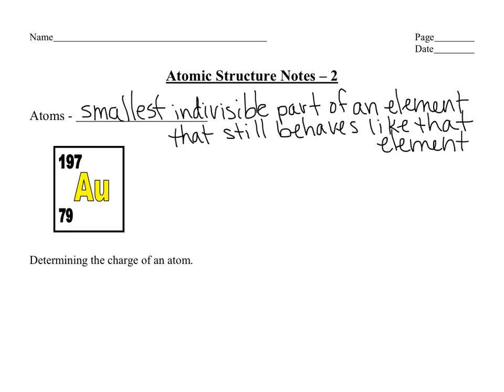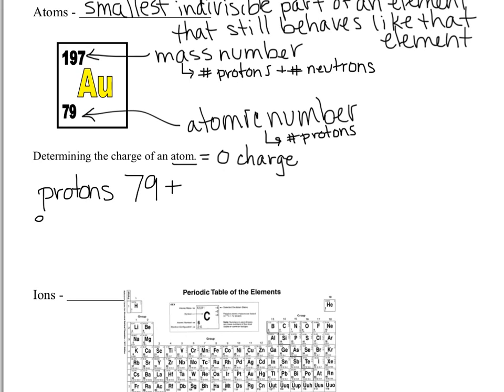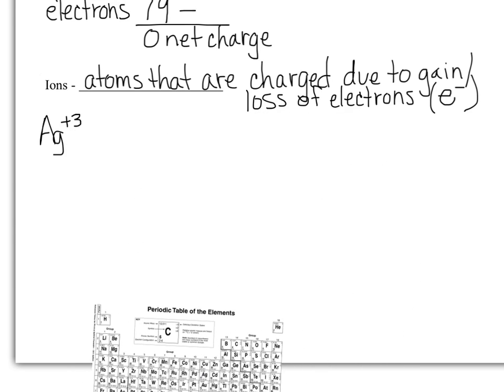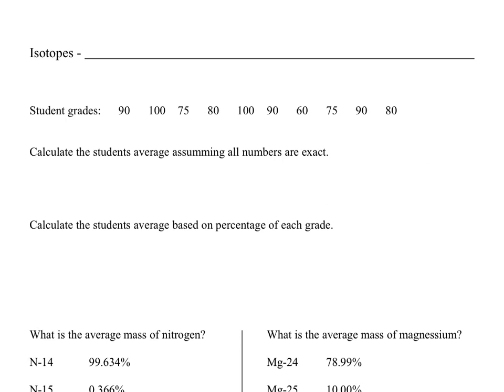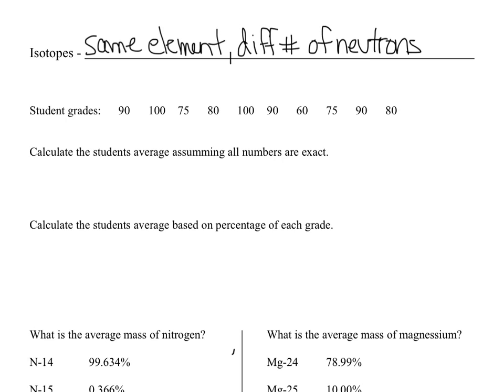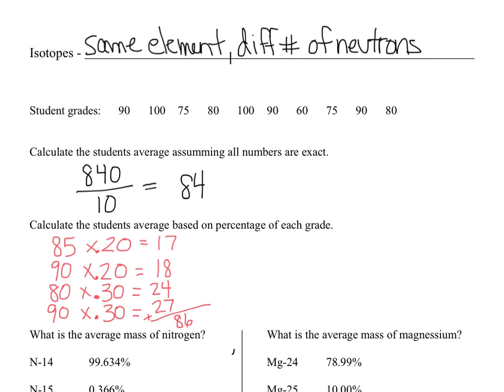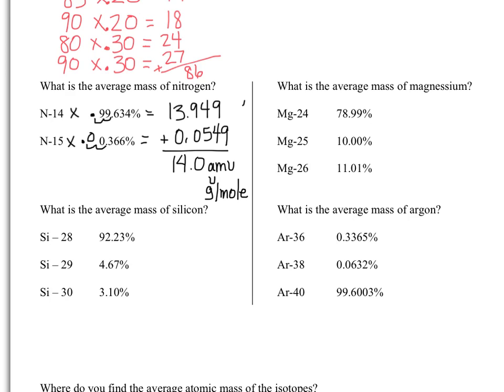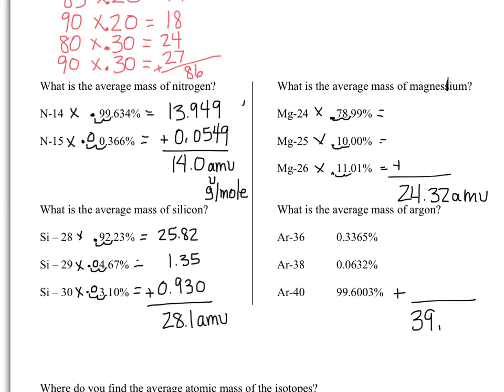2-Protons and neutrons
Atomic Theory Notes Day 2